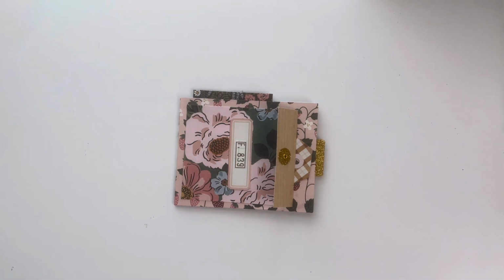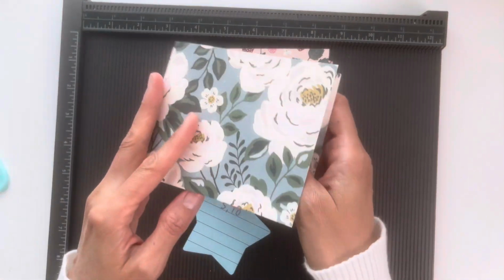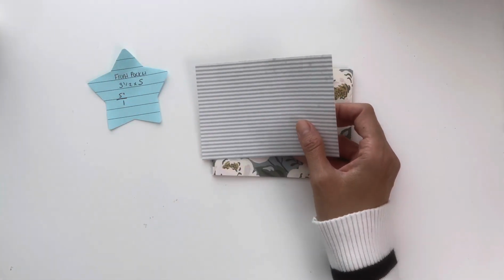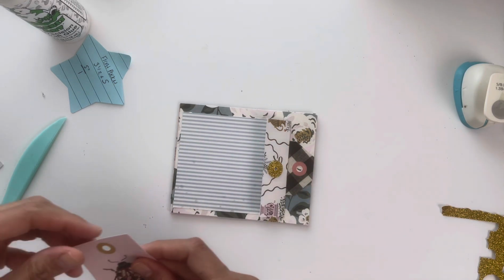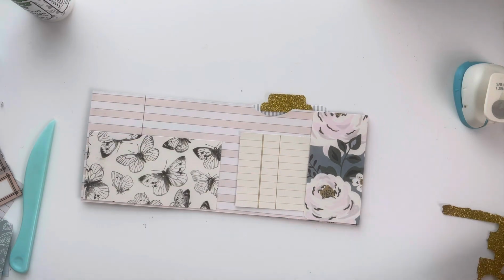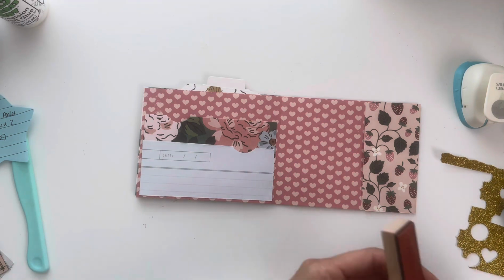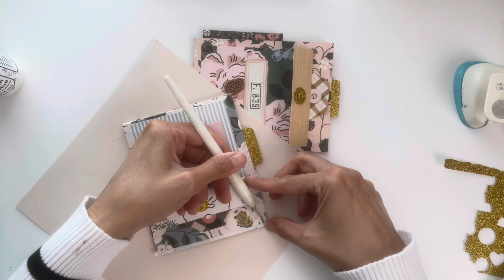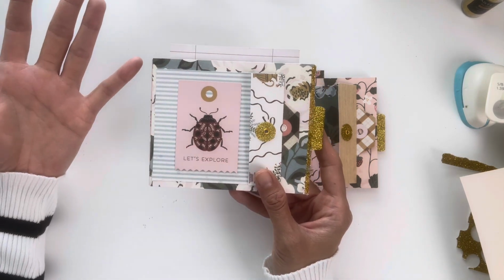Easy Beginner Mini Album Tutorial Using Scrap Bin Strips BUDGET FRIENDLY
Grab those scrap strips from you bins and let’s create fun albums! 🥰

Ore tutorial Paper collection

Maggie Holmes
Ephemera

My 🐻 glue

tab punch

2” Circle punch

Glitter set

1 inch circle punch

***Other items I love and use daily

Red ribbon

Pink 🎀

Vellum Pack on Amazon

Bottle caps & circle stickers

1/2” inch punch

Please note